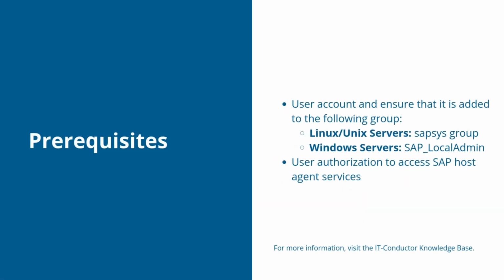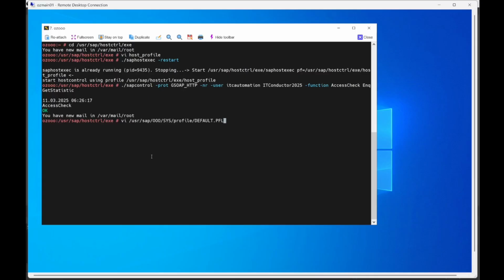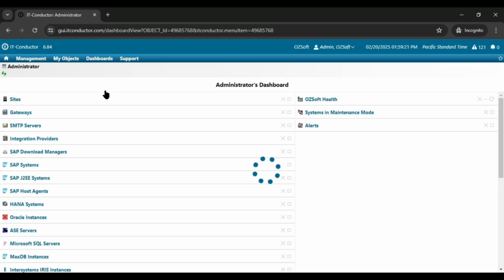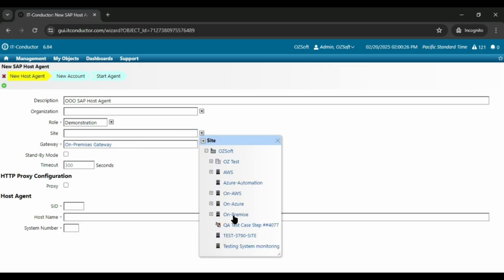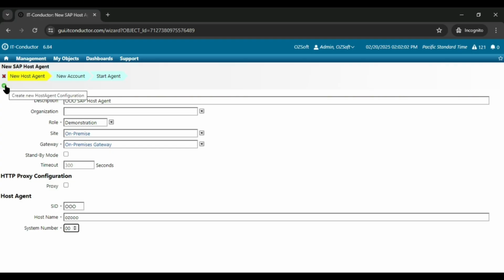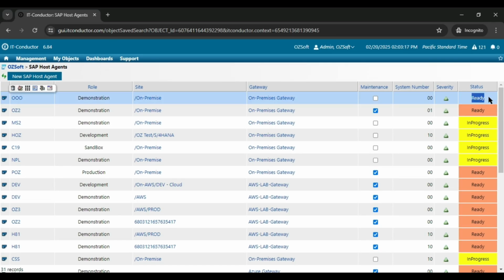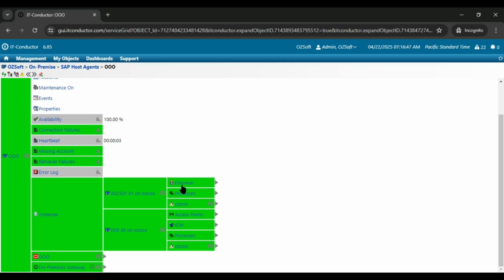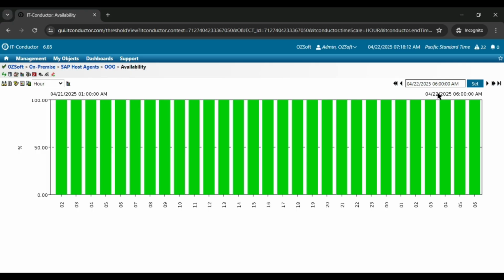IT-Conductor Demo - SAP Host Agent Monitoring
In this video, we’ll guide you through configuring your SAP host agent for monitoring with IT-Conductor. We'll also demonstrate how to monitor the key metrics of SAP host agents using IT-Conductor.

TIMESTAMPS
00:00 Introduction
01:00 Prerequisites
02:25 Configuration
05:17 Monitoring
06:40 Contact Us